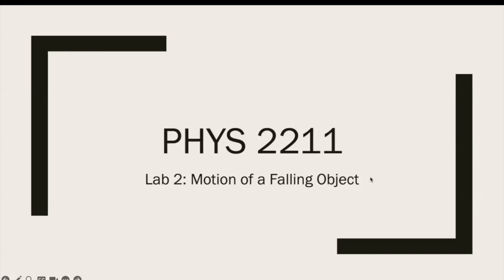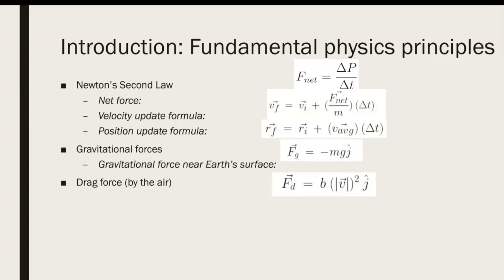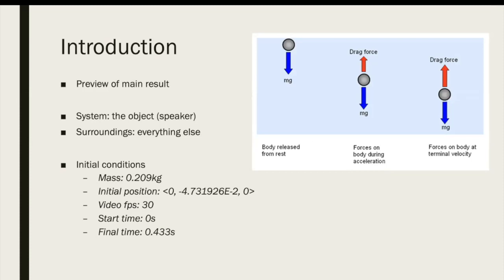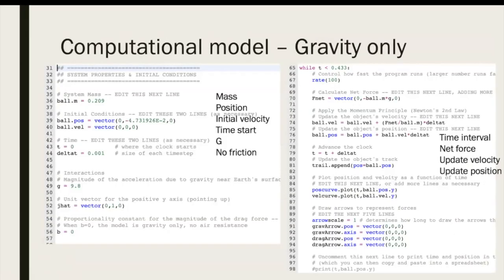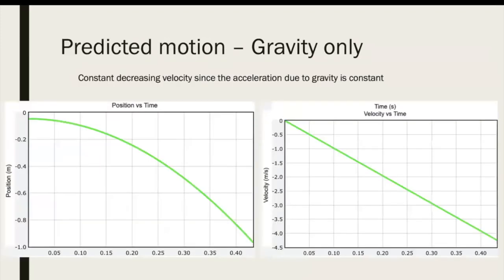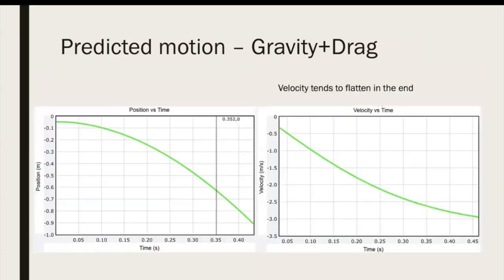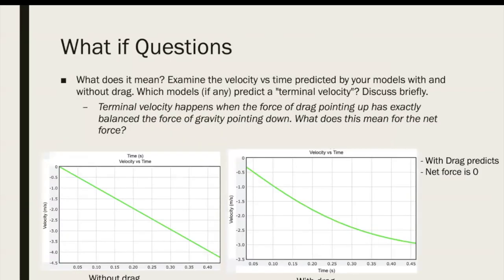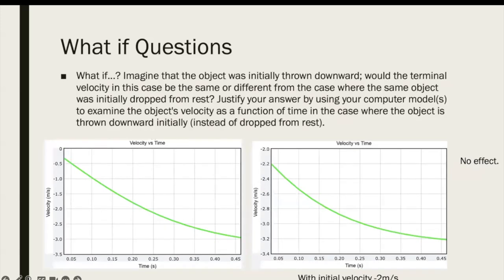PHYS 2211: Lab2